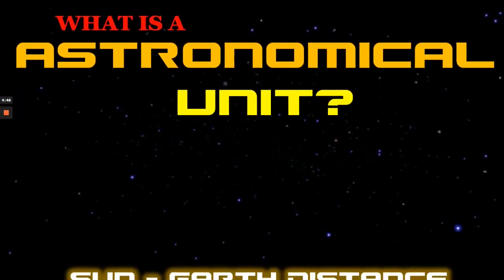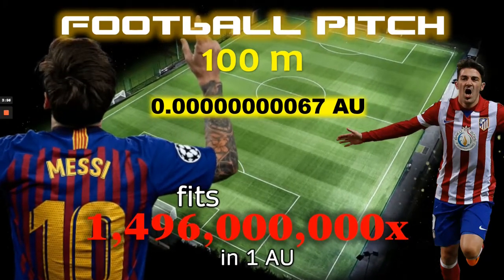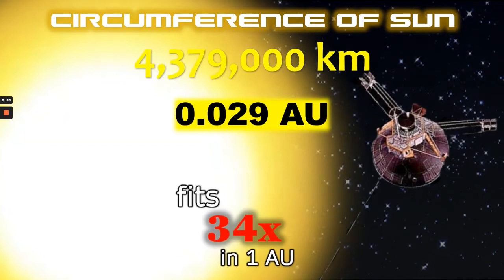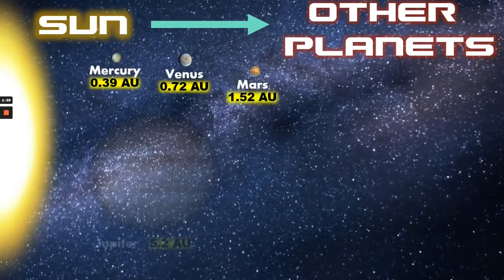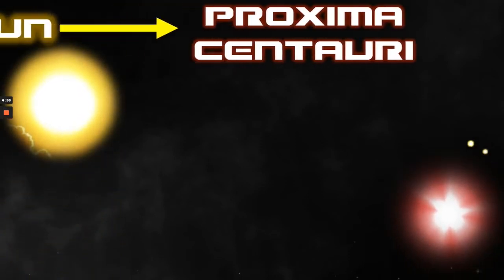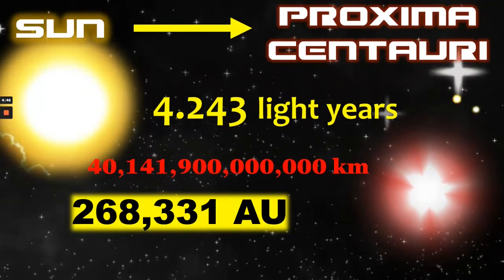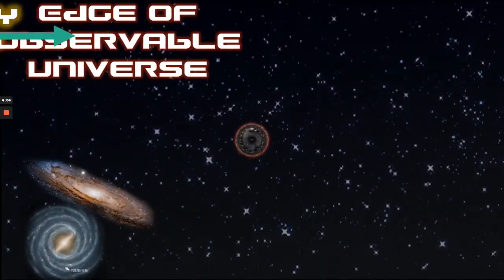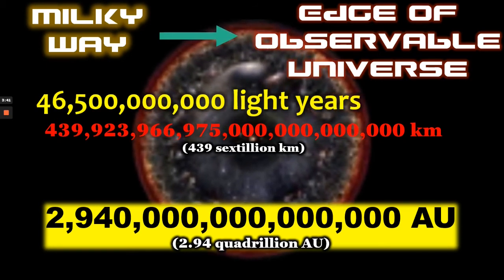Let's Measure Universe in: ASTRONOMICAL UNITS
in the next of the 'let's measure' seriers we use AU to measure the distances between stars, planets, galaxies, mars and football pitches.